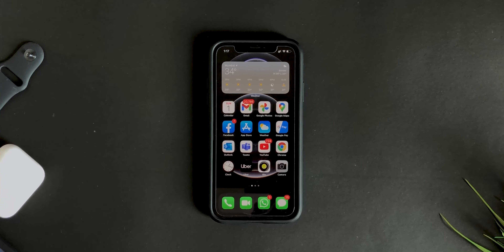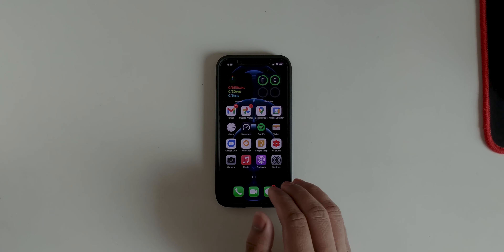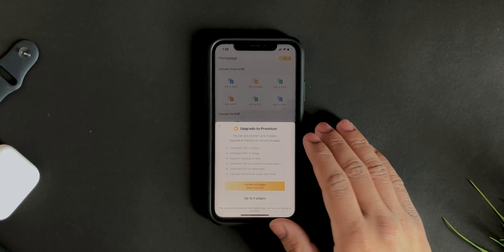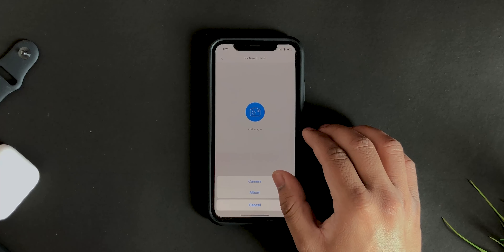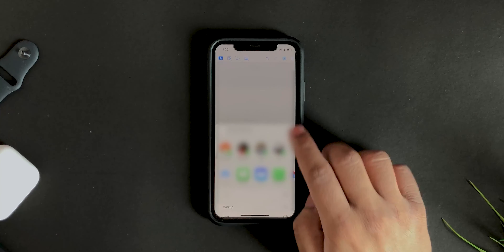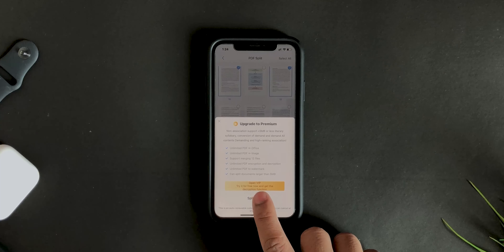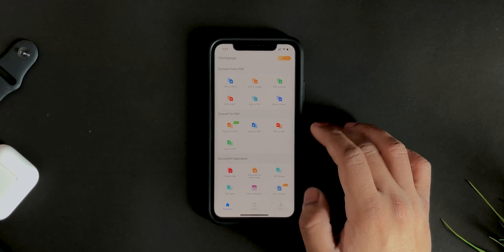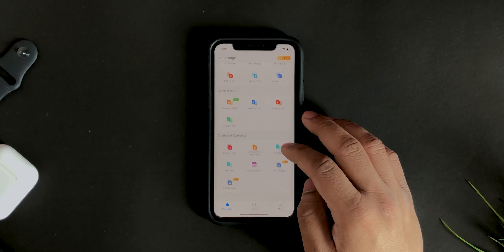Convert PDF to Any File Instantly - ToolRocket PDF Converter.!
In this video we will be taking a look at how to convert PDF to any file format or any file to PDF within seconds.